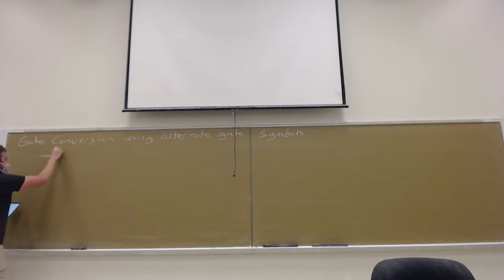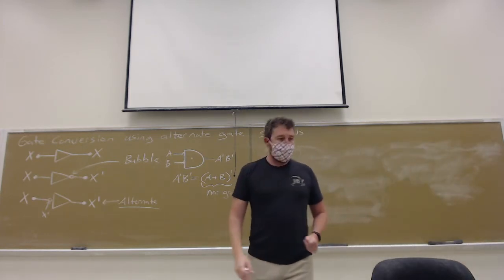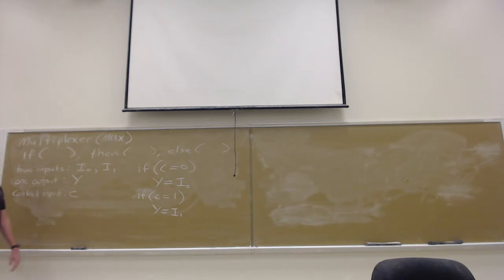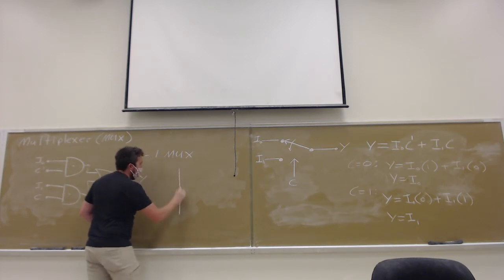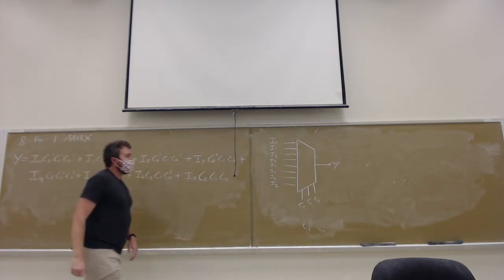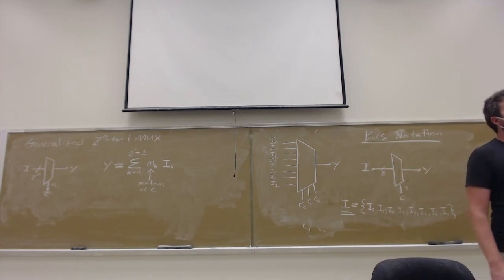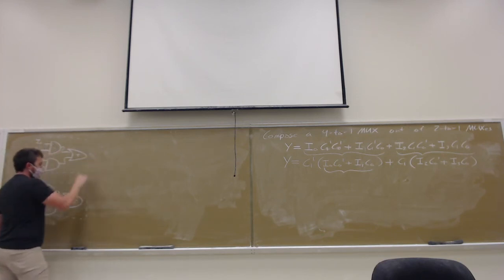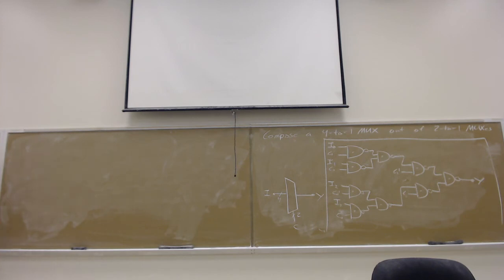ECE 2372.001 Lecture 17 "Multiplexers"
Designing multiplexers with logic circuits of AND and OR.